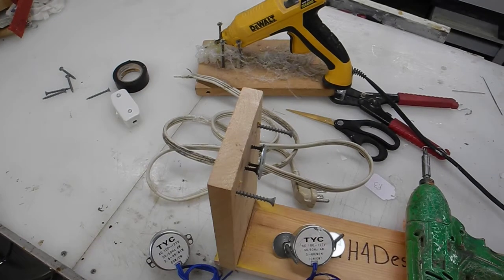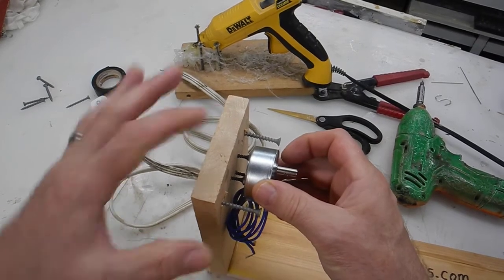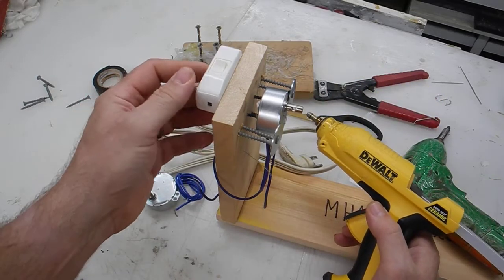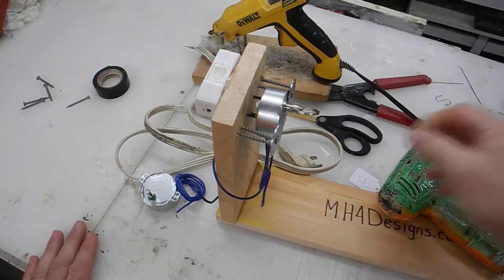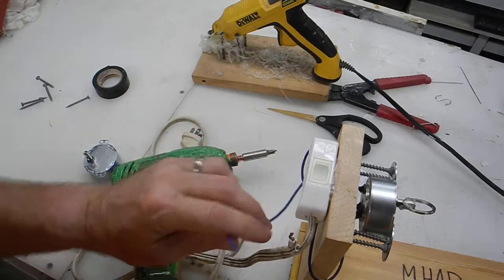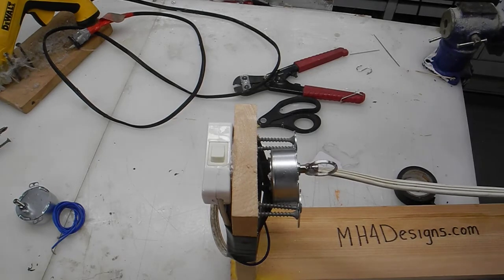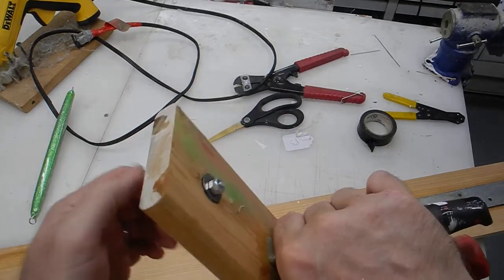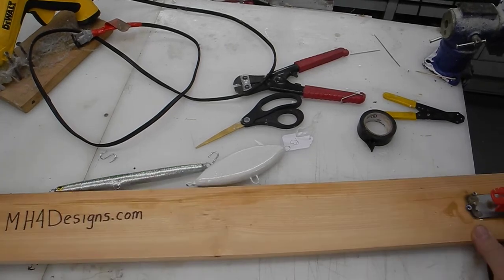MH4designs.com How I make my spinners for lures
forgot to say is the fender washers keep the motor from pulling apart